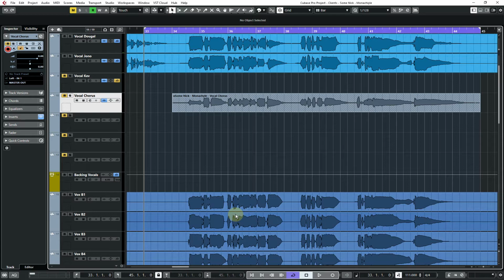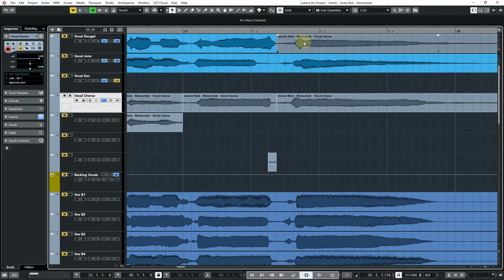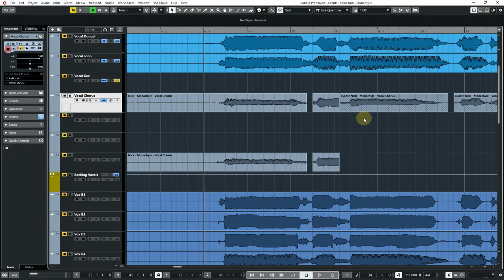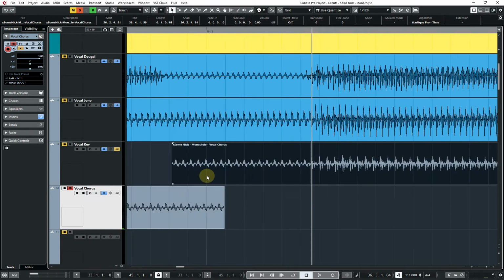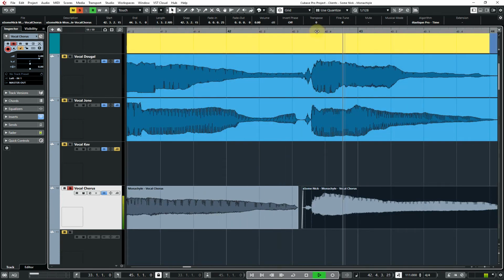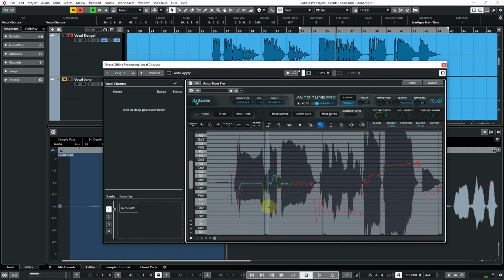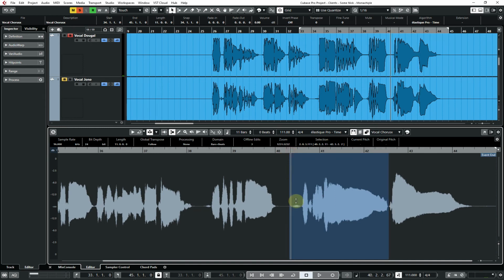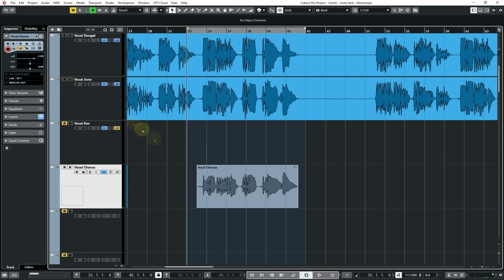CS Open Fund Vlog #12 – Producers Portfolio – Audio Masterclass: Vocal Editing + Comping + Tuning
This is a highly in depth tutorial video all about combining multiple vocal takes into one, taking into consideration: character, tone, phase, timing, and tuning. I hope you find this very useful, as I disclose a number of super effective techniques that I have developed over years of audio production.